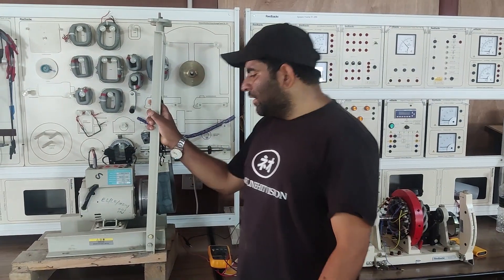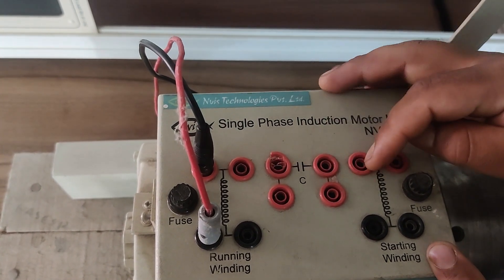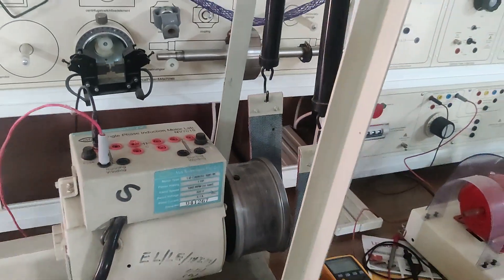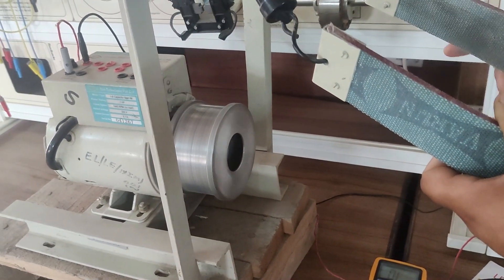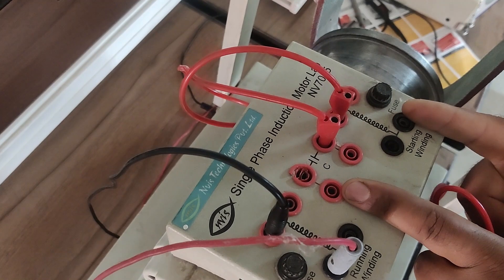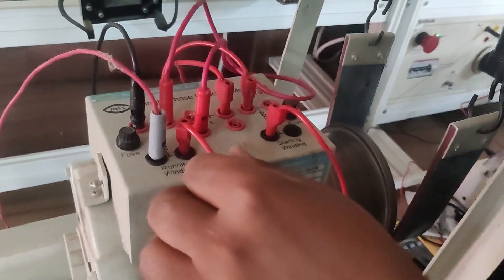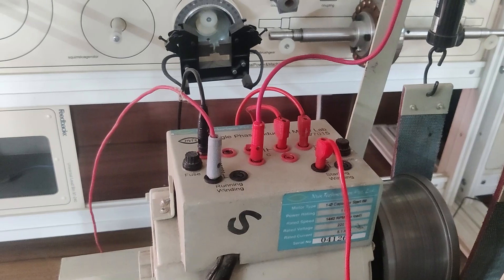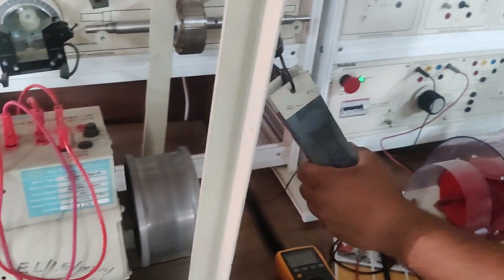Single phase Induction Motor practical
Why Single Phase Induction Motor is not Self Starting?

According to double field revolving theory, we can resolve any alternating quantity into two components. Each component has a magnitude equal to the half of the maximum magnitude of the alternating quantity, and both these components rotate in the opposite direction to each other. For example – a flux, φ can be resolved into two components
Each of these components rotates in the opposite direction i. e if one φm/2 is rotating in a clockwise direction then the other φm / 2 rotates in an anticlockwise direction.

When we apply a single phase AC supply to the stator winding of single phase induction motor, it produces its flux of magnitude, φm. According to the double field revolving theory, this alternating flux, φm is divided into two components of magnitude φm/2. Each of these components will rotate in the opposite direction, with the synchronous speed, Ns.

Let us call these two components of flux as forwarding component of flux, φf and the backward component of flux, φb. The resultant of these two components of flux at any instant of time gives the value of instantaneous stator flux at that particular instant.

Now at starting condition, both the forward and backward components of flux are exactly opposite to each other. Also, both of these components of flux are equal in magnitude. So, they cancel each other and hence the net torque experienced by the rotor at the starting condition is zero. So, the single phase induction motors are not self-starting motors.

Methods for Making Single Phase Induction as Self Starting Motor

From the above topic, we can easily conclude that the single-phase induction motors are not self-starting because the produced stator flux is alternating in nature and at the starting, the two components of this flux cancel each other and hence there is no net torque. The solution to this problem is that if we make the stator flux rotating type, rather than alternating type, which rotates in one particular direction only. Then the induction motor will become self-starting.

Now for producing this rotating magnetic field, we require two alternating flux, having some phase difference angle between them. When these two fluxes interact with each other, they will produce a resultant flux. This resultant flux is rotating in nature and rotates in space in one particular direction only.

Once the motor starts running, we can remove the additional flux. The motor will continue to run under the influence of the main flux only. Depending upon the methods for making asynchronous motor as Self Starting Motor, there are mainly four types of single phase induction motor namely,

Split phase induction motor,

Capacitor start inductor motor,

Capacitor start capacitor run induction motor,

Shaded pole induction motor.

Permanent split capacitor motor or single value capacitor motor.

Comparison between Single Phase and Three Phase Induction Motors

Single phase induction motors are simple in construction, reliable and economical for small power rating as compared to three phase induction motors.

The electrical power factor of single phase induction motors is low as compared to three phase induction motors.

For the same size, the single-phase induction motors develop about 50% of the output as that of three phase induction motors.

The starting torque is also low for asynchronous motors/single phase induction motor.

The efficiency of single phase induction motors is less compared to that
Methods for Making Single PhaseMethods for Making Single Phase Induction as Self Starting Motor
 we can easily conclude that the single-phase induction motors are not self-starting because the produced stator flux is alternating in nature and at the starting, the two components of this flux cancel each other and hence there is no net torque. The solution to this problem is that if we make the stator flux rotating type, rather than alternating type, which rotates in one particular direction only. Then the induction motor will become self-starting.

Once the motor starts running, we can remove the additional flux. The motor will continue to run under the influence of the main flux only. Depending upon the methods for making asynchronous motor as